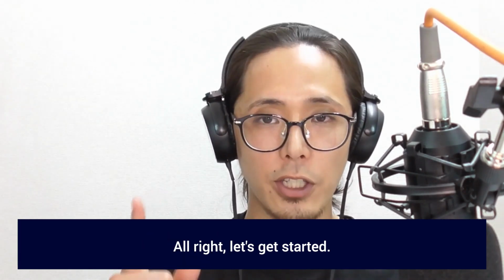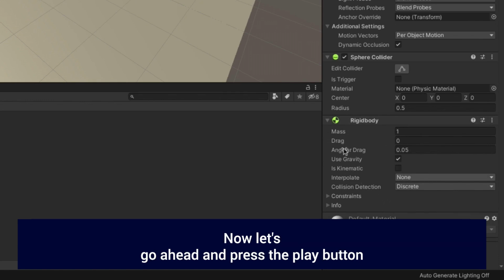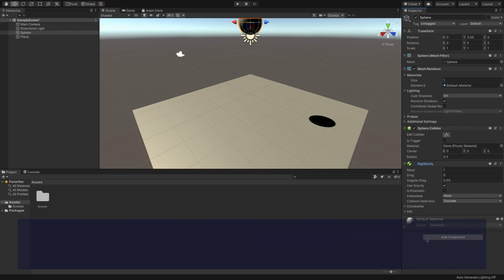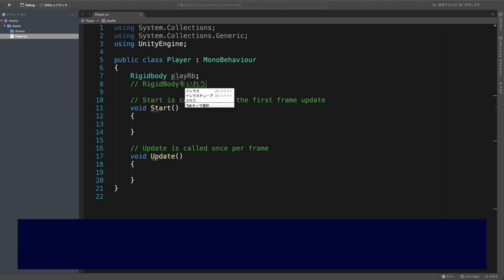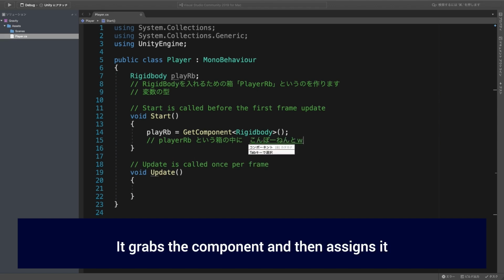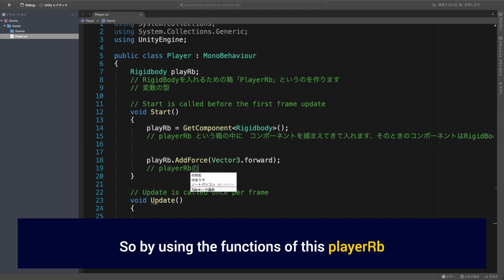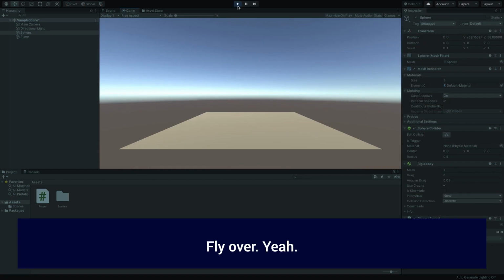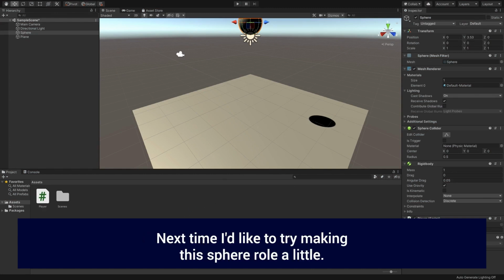Unity Tutorial for Absolute Beginners / Adding Physics to Objects / ITeens Lab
This is the eighth episode of the series, and this time we’ll explain the Rigidbody component in Unity. ⚙️🎮